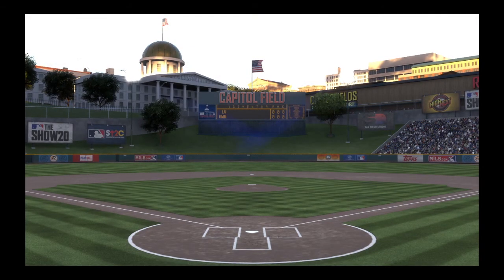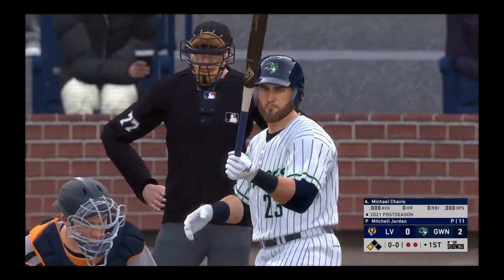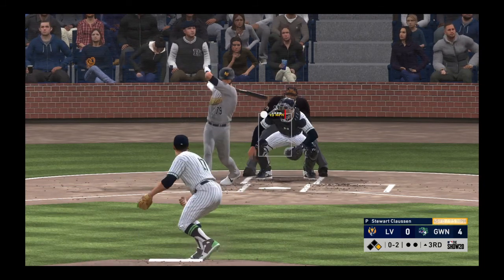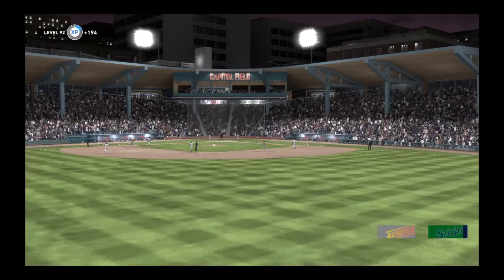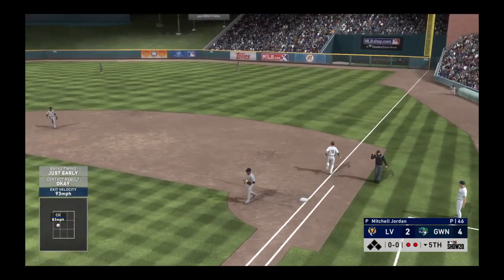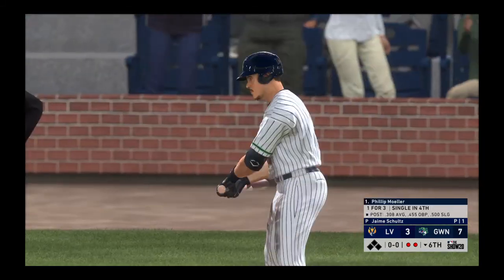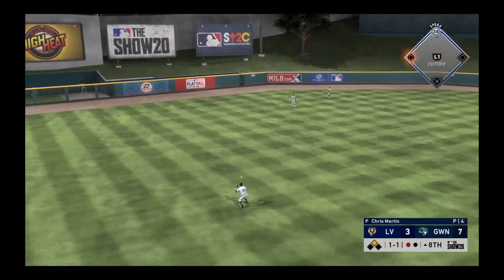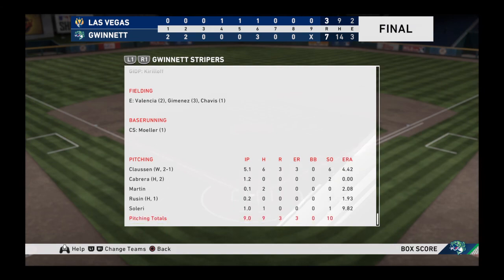Rebuilding the Atlanta Braves 2021 - MINOR LEAGUE SPECIAL!!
As this is a rebuild for the long term what better time to look in on the Minor Leagues than when the AAA affiliate, the Gwinnett Stripers are in the championship game!!!
Stewart Clausen, the right hander drafted in this rebuild’s first draft class, will take to the mound, backed up by trade acquisitions Michael Chavis, Alex Kiriloff and Andres Gimenez.
Drew Waters, Charlie Culbertson and the exciting Francesco Valencia will also be on display as the Stripers go for the AAA Title!